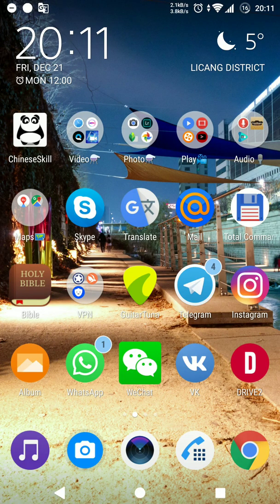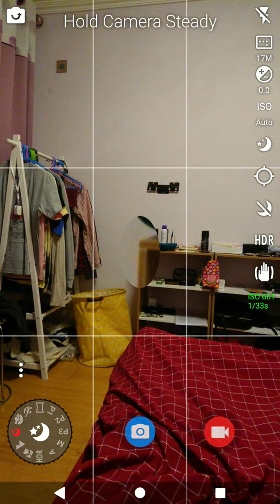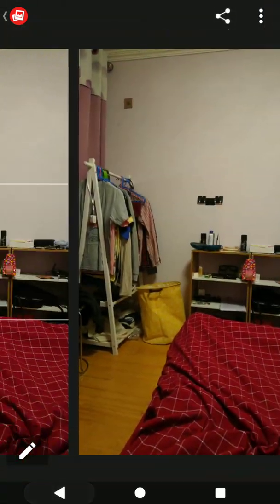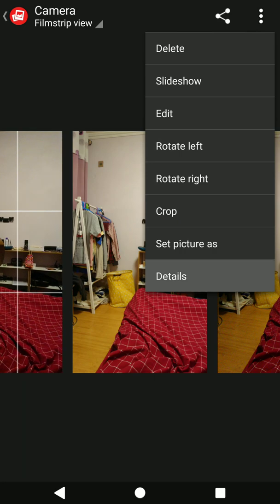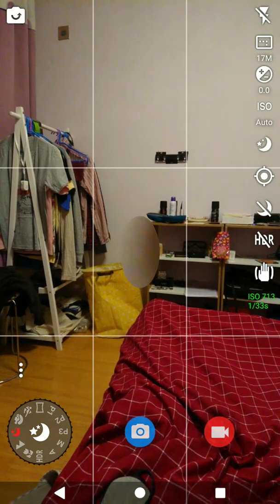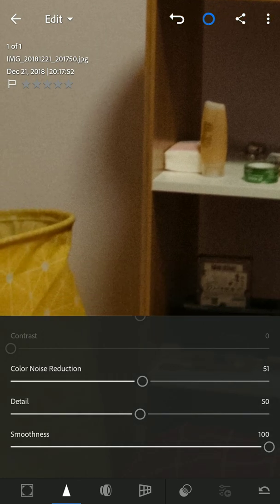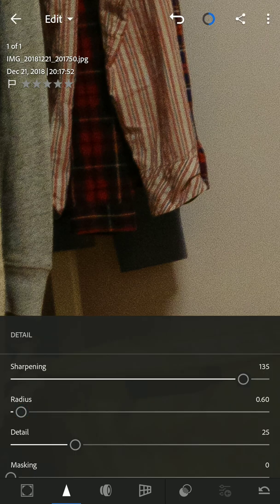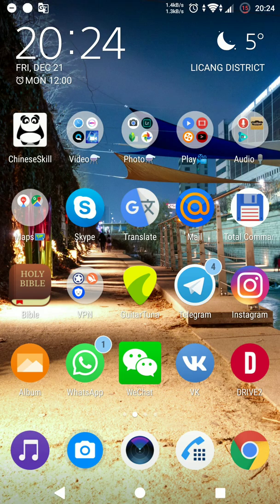SnapCamera / Lightroom guide. How to manually do the Noise Reduction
You need:
-Android phone (Xperia will do)
-SnapCamera for the camera app
-Adobe Lightroom for the manual processing

Lots of friends wonder how I keep getting decent photos with my old Xperia. Yes it's shame that Sony phones are behind with the photo/video performance, but here's a couple tricks that can help you out and you'll be able to get decent photos.

The problem is that because Sony engineers think shooting video is more important than taking pictures, they rely on EIS which doesn't interfere with external gimbals, instead of the OIS. And at best, it ends up in always having a too high ISO level and too short exposure time, while at worst, even in the day the photos are overprocessed and the Noise Reduction filter is too strong, and kills all the fine details.

At least in the poor light conditions, you can try using manual settings, keeping the exposure time as low as 1/8 (it's the lowest point for most people, 1/4 is too long and the pictures will be blurry due to the shivering hands) and the ISO in between 50 and 400.

But in the broad daylight, there's only one way to get the most out of the sensor. Some people use RAW on their cameras and phones, but SONY is limiting such functionality on its phones, so we're going to do a very similar thing. We're going to take the least processed photo we can get, and process it manually.

1. Install SnapCamera as your camera app.
I recommend you finding the 8.1.2 version, as the more recent versions mess with the focus and the shutter doesn't always properly work.

2. Turn Camera2API on.
Use the Night scene mode as your working mode.
Disable the built-in Noise Reduction and the Sharpening filters.

First, you can use LLM to get fast results. But it'll NOT save EXIFs and the pictures will look grainy. Though, it's already better than what you get with the stock camera.

Second, you can tap on the object on the screen to engage the automatic night mode. It will set the exposure time to the maximum, and the ISO to the minimum.

But sometimes when the light is too poor and you don't have a tripod, you'll end up having blurry pictures. So, use the manual settings, again 1/8s and keep the ISO as low as possible.

3. Then, manually process the photo with Adobe Lightroom, by applying the noise reduction and sharpening filters and finely adjusting them, to balance between the quality and the processing.

You'll be rewarded with the greatest photos you've ever seen coming out of your phone!